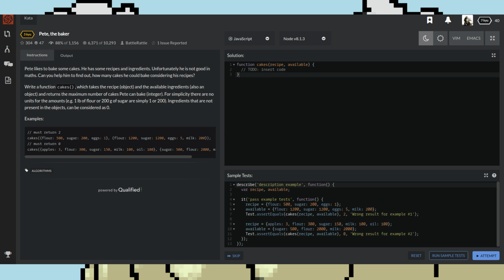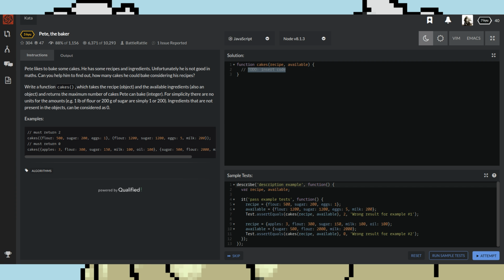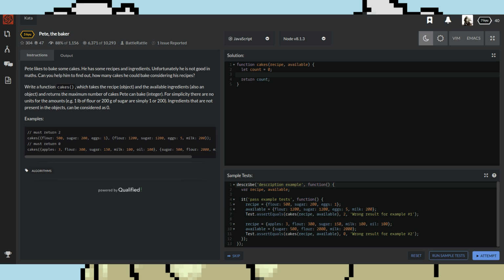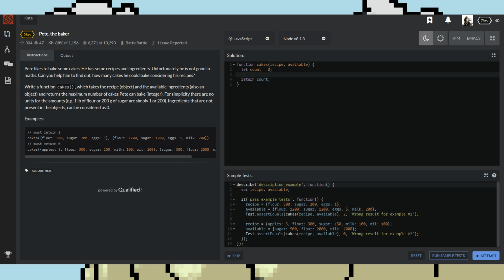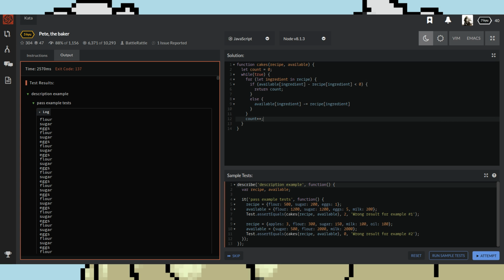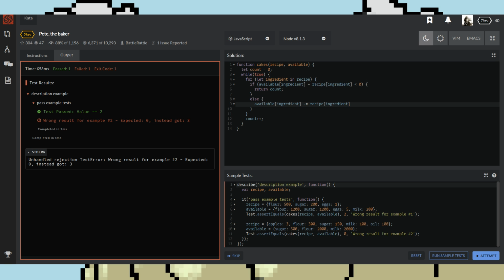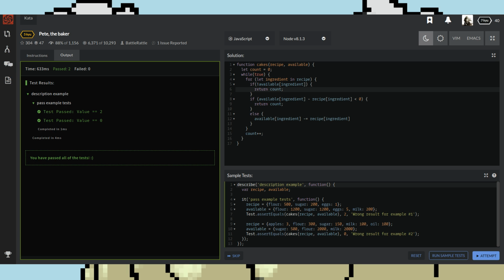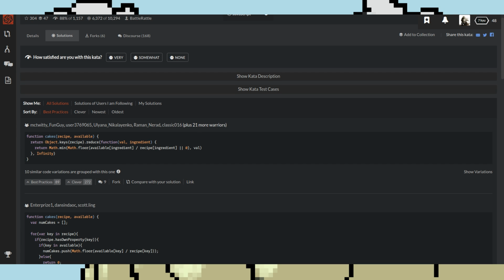Codewars JavaScript Challenge: Pete, the baker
An JS coding challenge solved using JavaScript's "for in" loop.